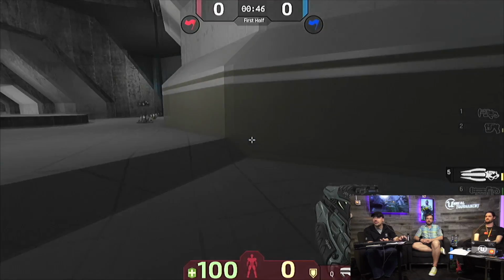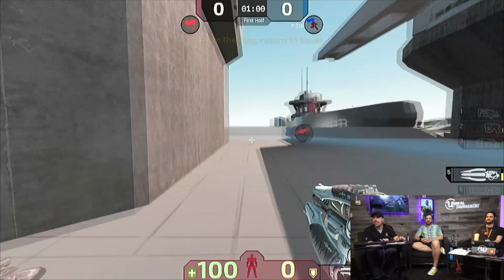Level Design - Unreal Tournament Community Event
Level Design Panel with Jim Brown, Sidney Rauchberger and Community Members NATO, Jayoplus and Raste. The panel took place live at Epic Games from our first Unreal Tournament Community Event this year!

it's free!